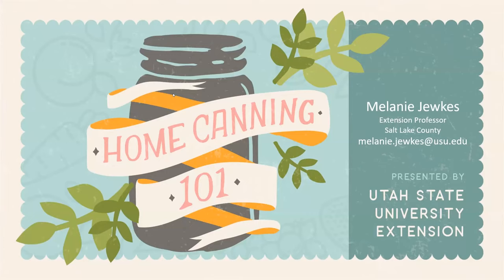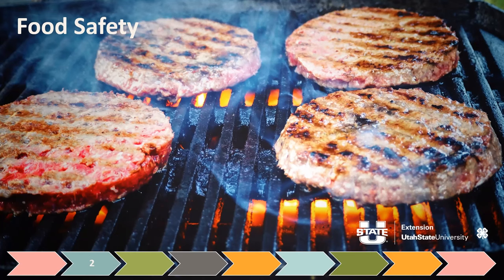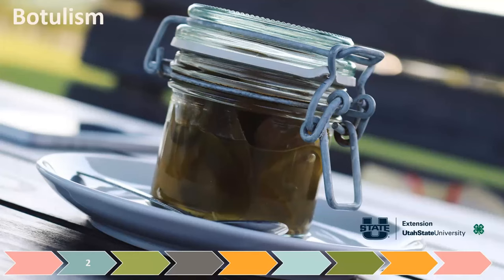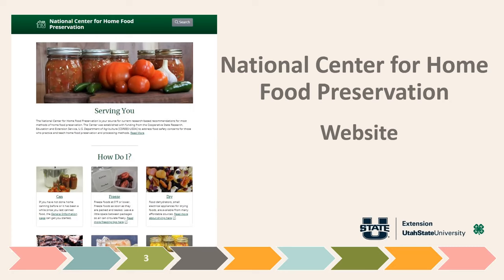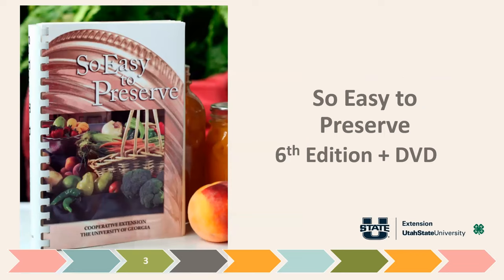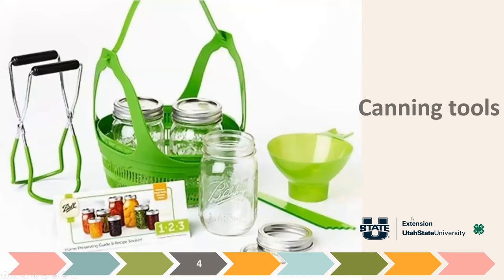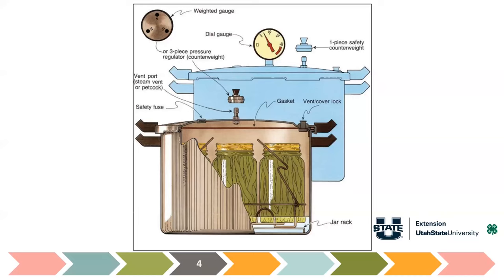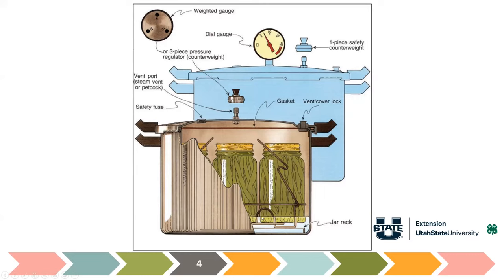Home Canning 101